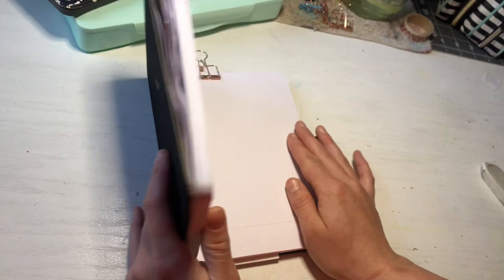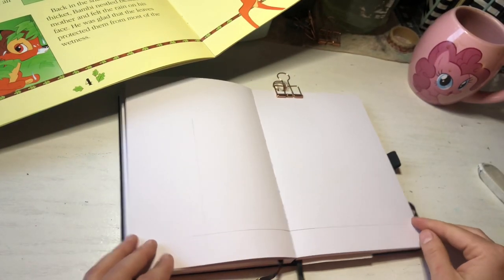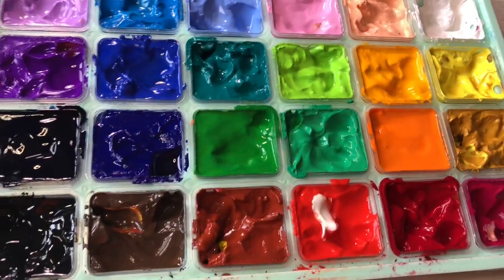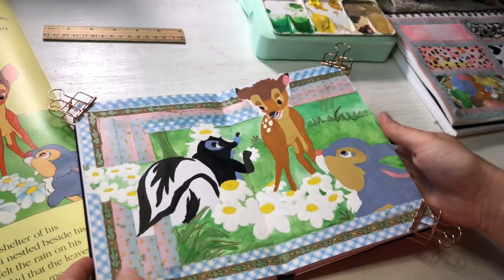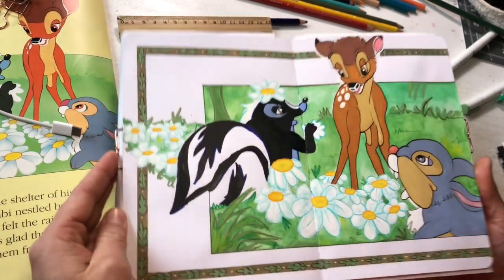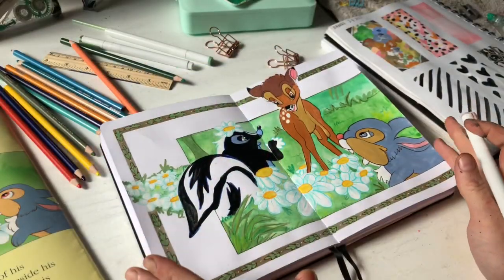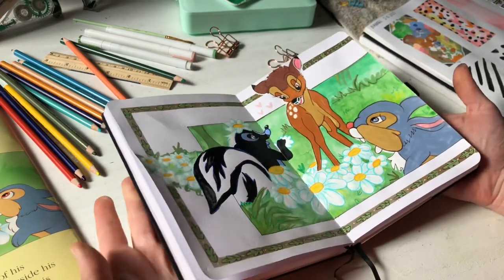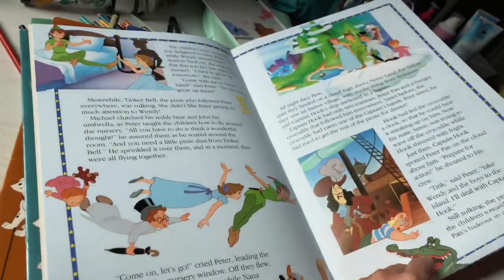✨ paint DISNEY with me 🎨 gouache 📓 archer & olive art journal 💖 littlecreativelife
Thank u for watchinggg 🙏

✨intro: 0:19
✏️sketching: 1:09
🎨 painting: 1:52
🙃 talking: 5:34

gouache paint pallet